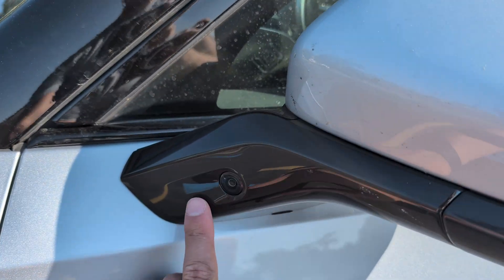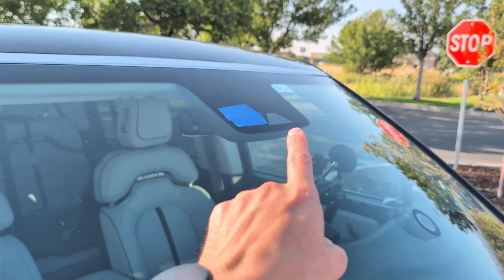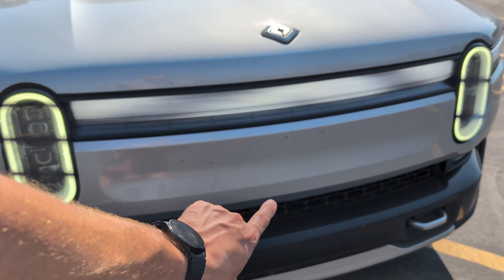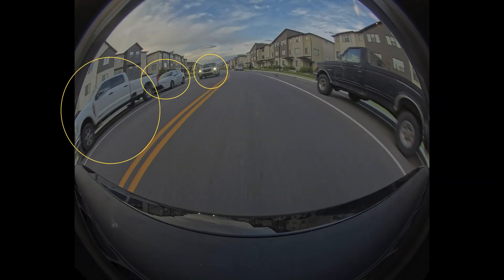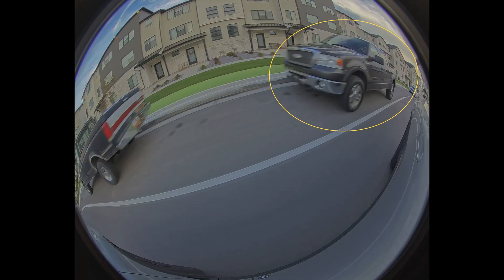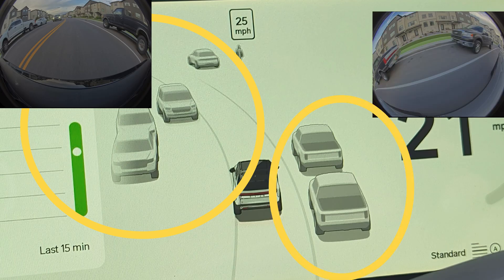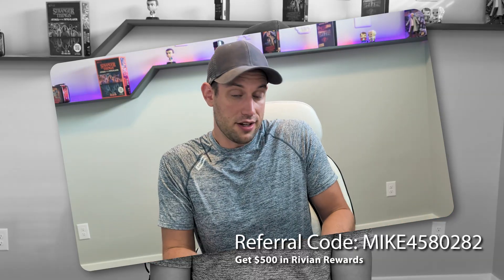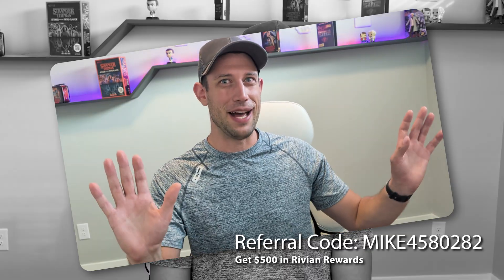Can You Trust Rivian's On Screen Visualization? (Yes!... Mostly)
How exactly does a Rivian see the world? In this deep dive, we explore Rivian's complete perception stack to find out if you can truly trust the visualizations you see on the driver's display.

What are your thoughts on Rivian's driver display? Have you noticed any interesting quirks or moments where the visualization didn't quite match reality? Share your experiences in the comments below!